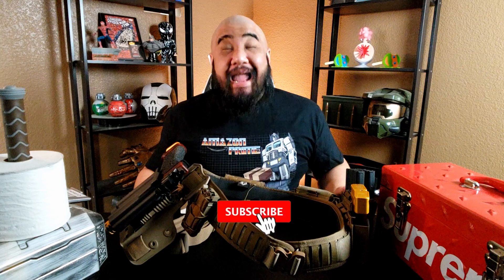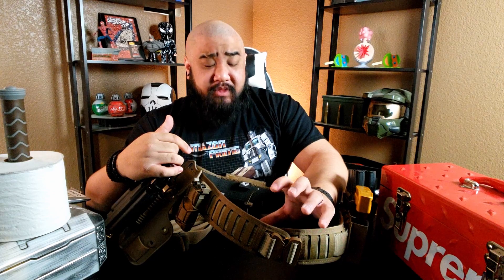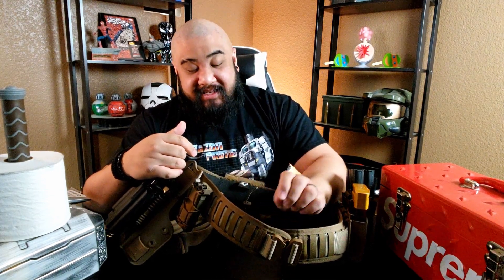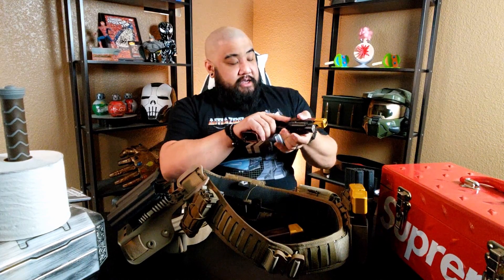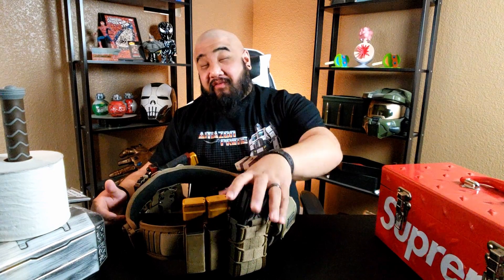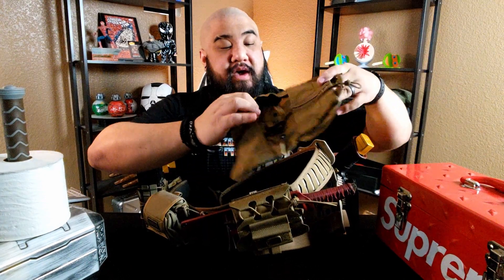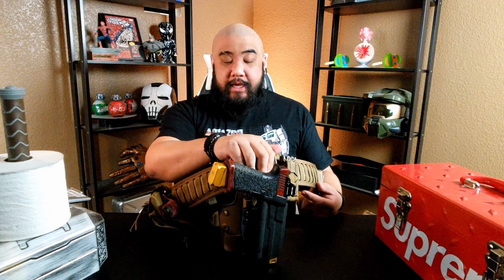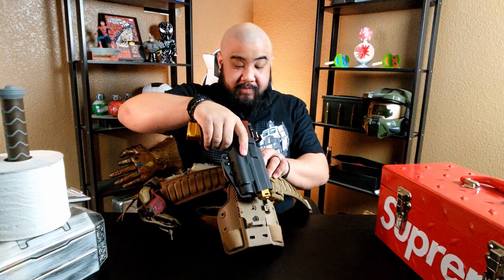Battle Belt/ War Belt Setup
Check out how I set up my Battle Belt and all the goodies I keep on it!

Things in this video:

Double Pistol Mag Pouch

HSGI XR2

Dump Pouch

HSGI Reflex IFAK

Safariland Drop Flex

HSGI Pistol Taco

Leatherman Rebar